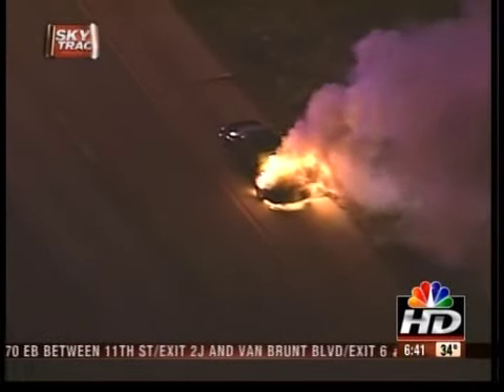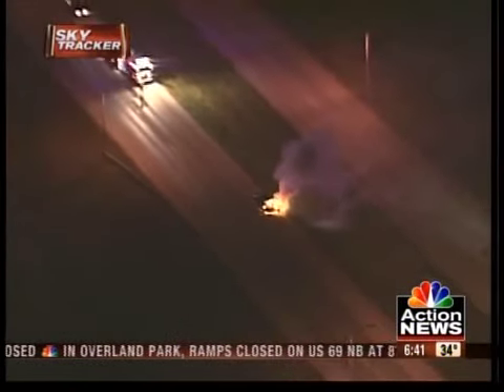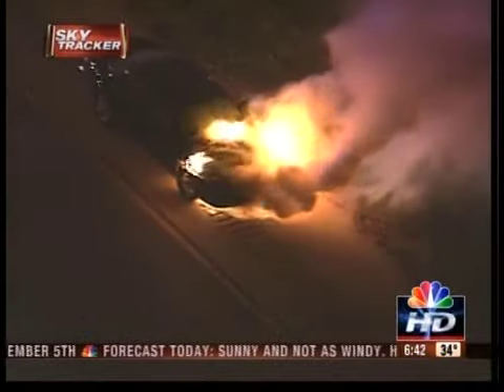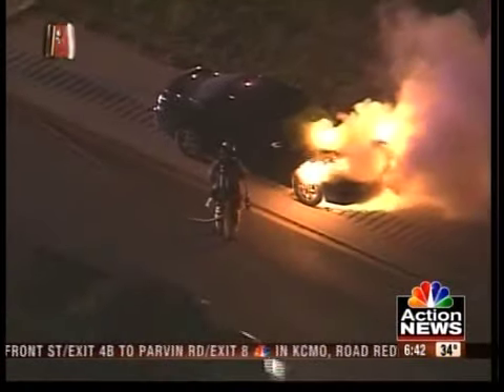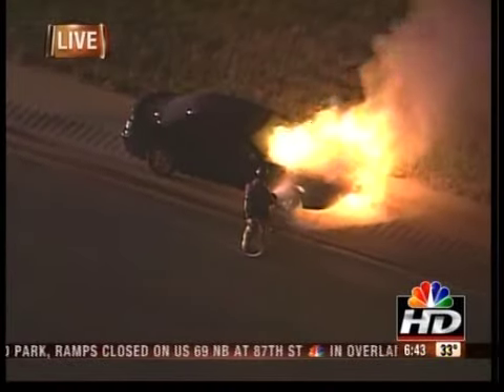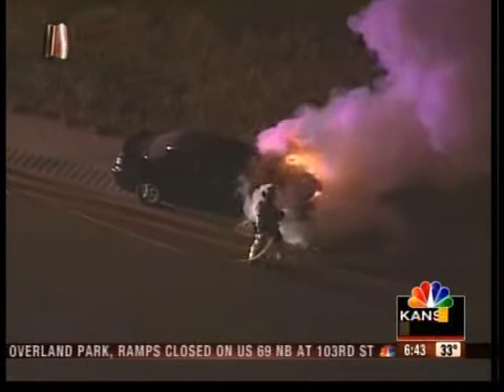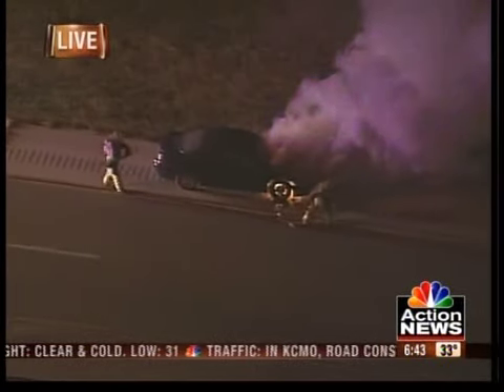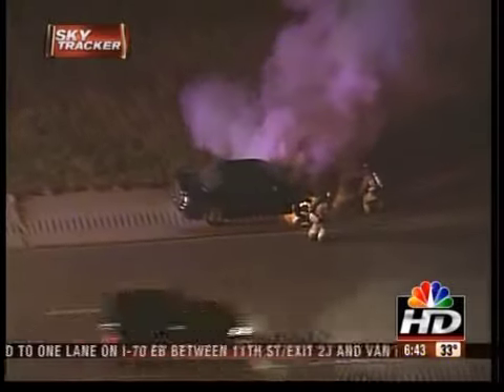Fire department battles morning car fire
Massive flames were coming from a car in Shawnee Friday morning.